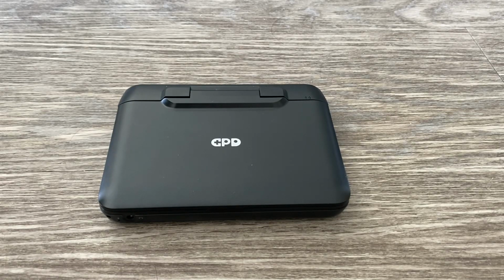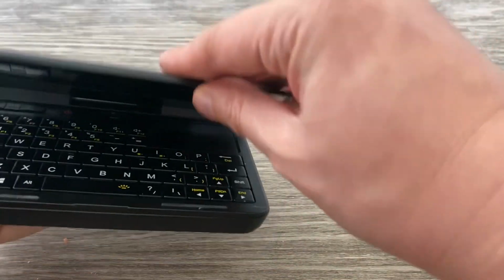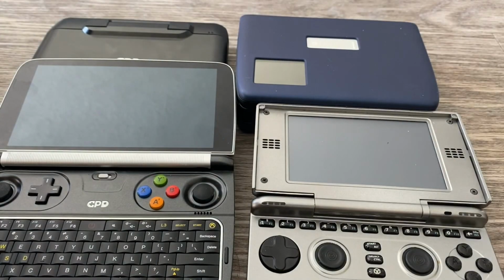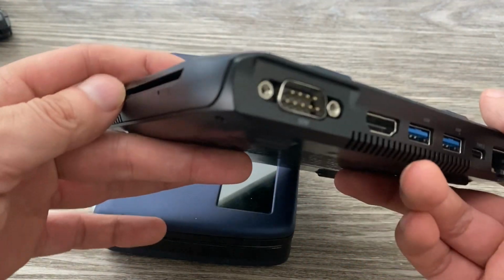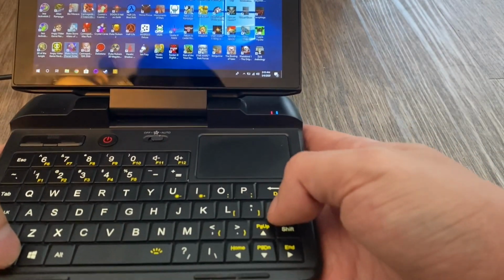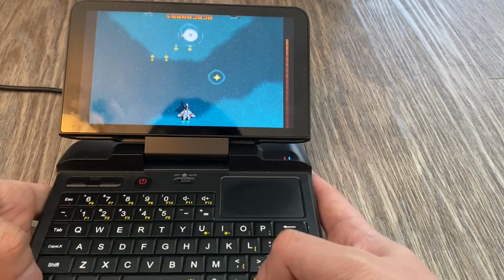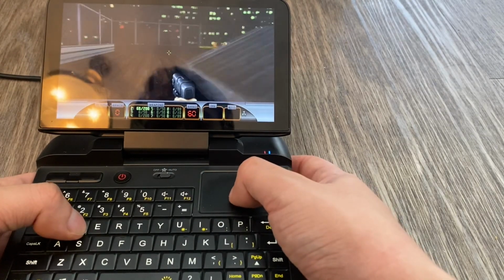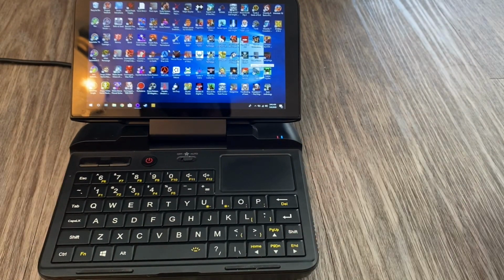GPD MicroPC - the best modern UMPC for DOS gaming?